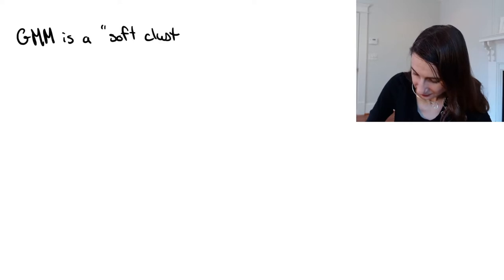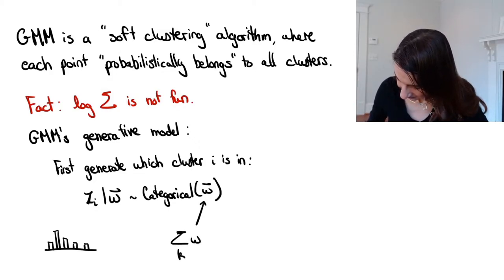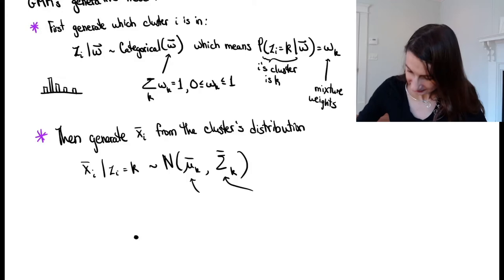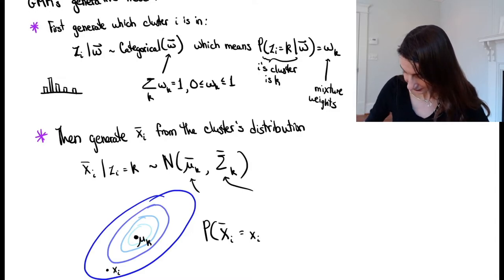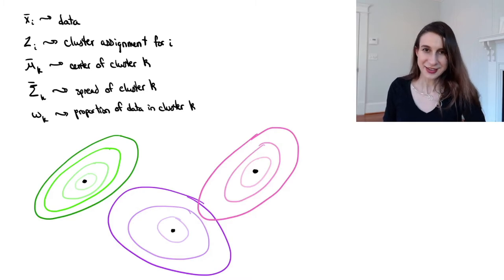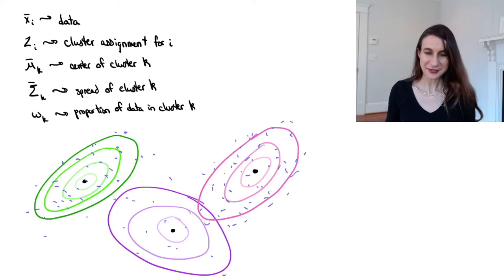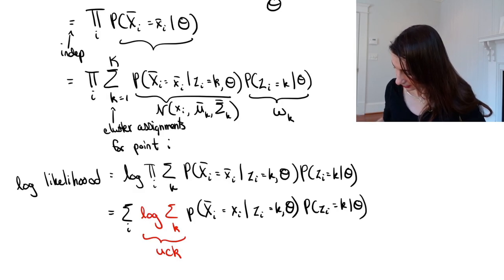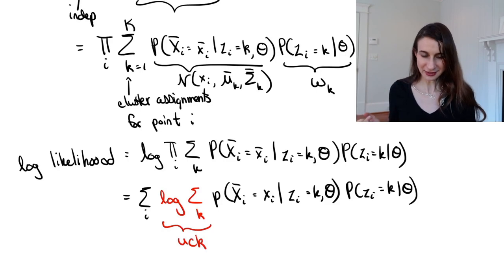Introduction to GMM